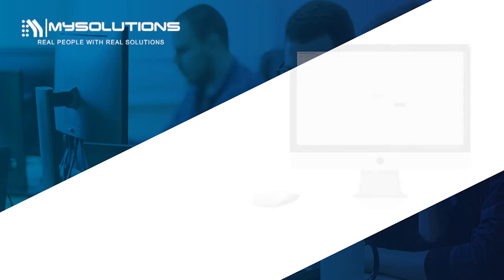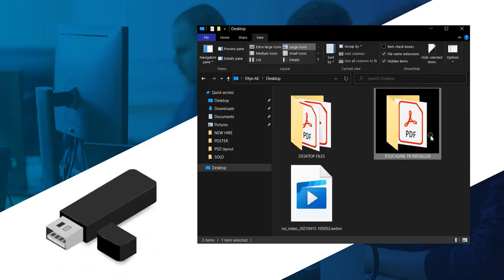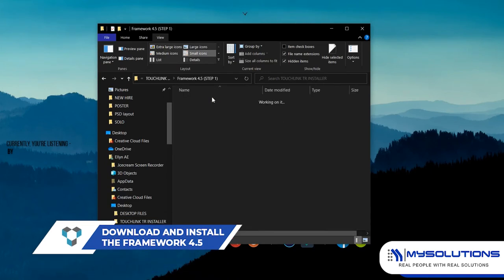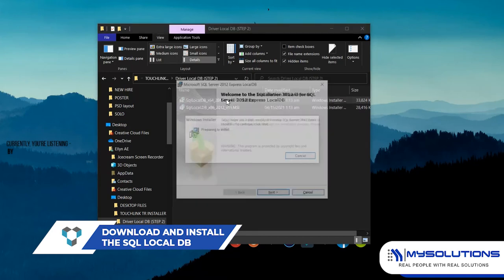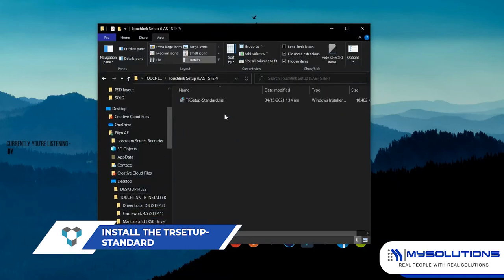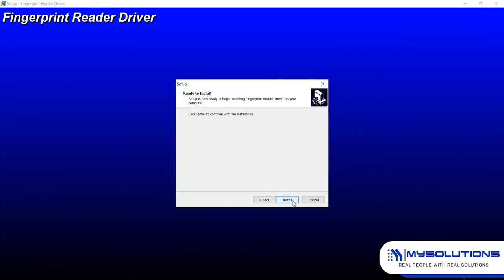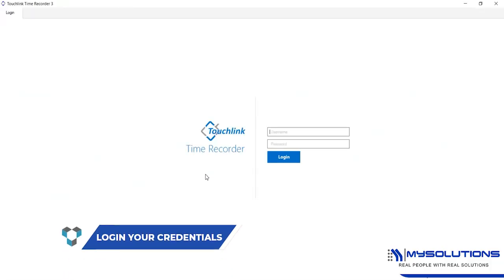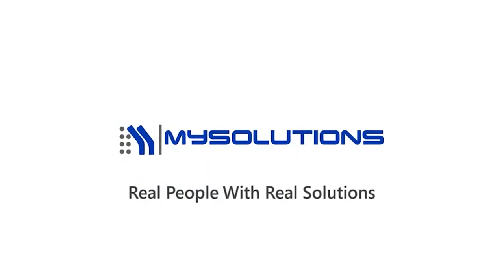[UPDATED] Touchlink Time Recorder Software - How To Install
In this video, we will teach you the easy step of installing the Time Recorder Software.

TouchLink Software is a product owned by MySolutions, Inc.
TouchLink Time Recorder Software is a FREE software compatible with any ZKTeco biometric products, only available at MySolutions.

Follow us for the latest news, events, and more product details!